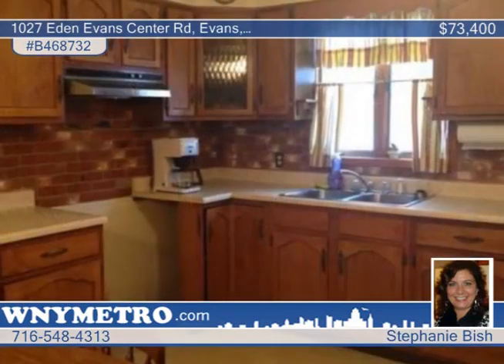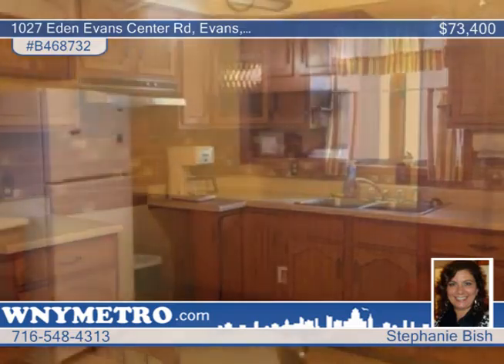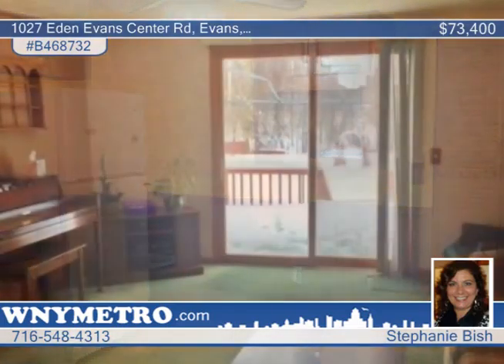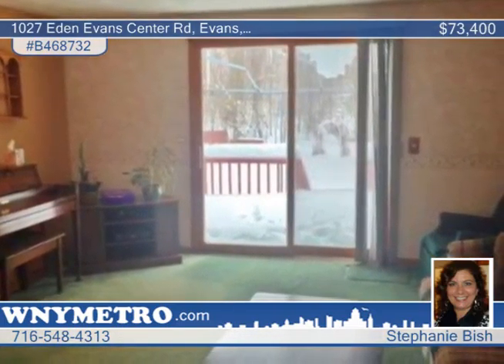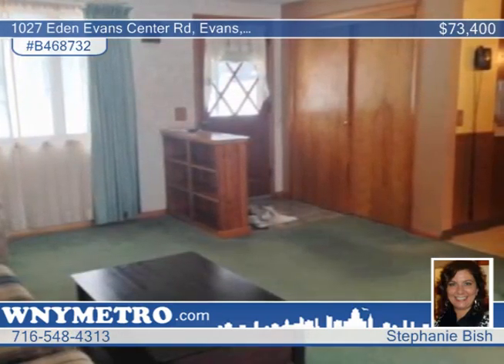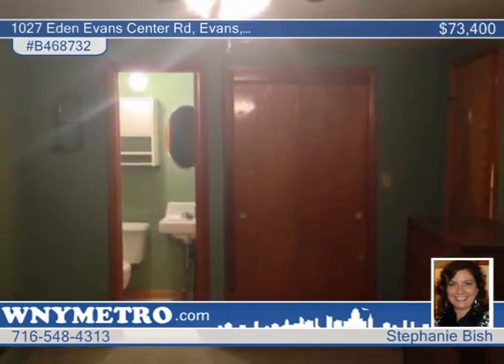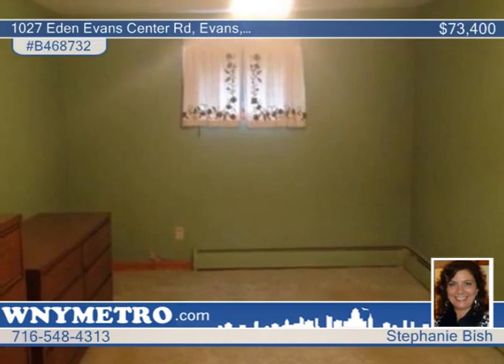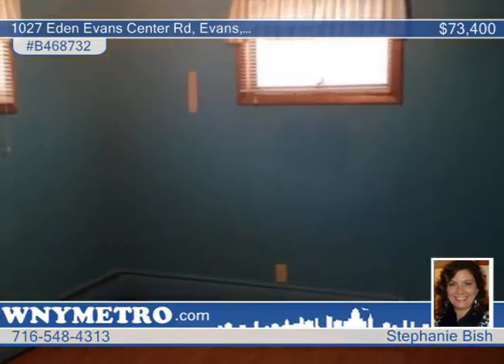1027 Eden Evans Center Rd Evans, NY Homes for Sale | wnymetro.com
1027 Eden Evans Center Rd, Evans, NY
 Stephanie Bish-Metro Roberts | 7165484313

This home is a real charm!! Do not let the square footage fool you or the snow, this cute ranch offers a great floor plan with 2 bedrms and 1 1/2 baths. The lot is georgeous with views of the creek right out your livingroom sliding glass doors or while having your morning coffee on the nice sized deck.